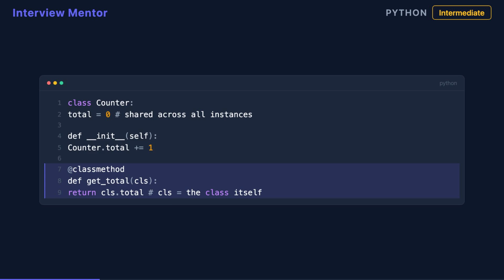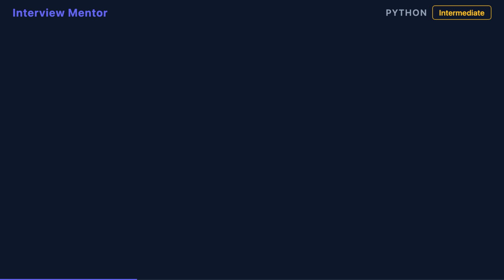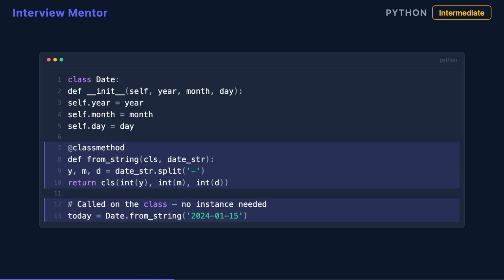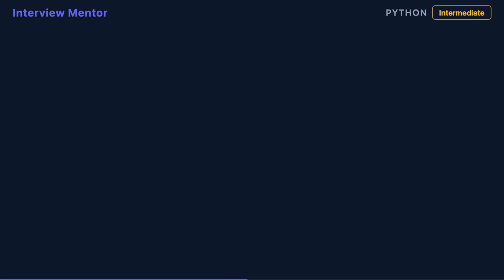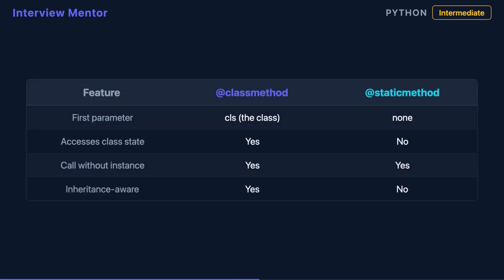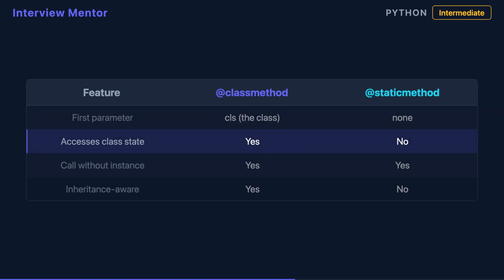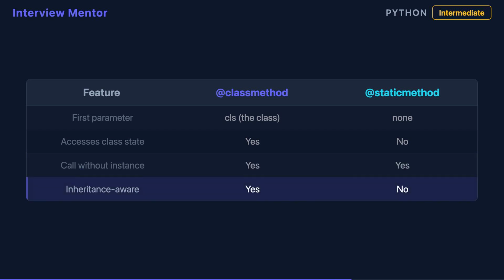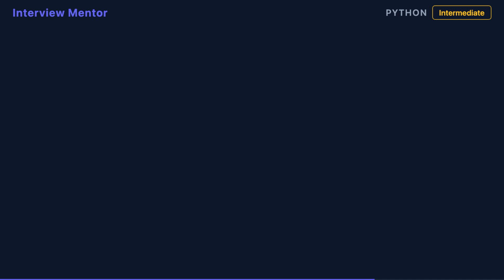Python Class Methods vs Instance Methods Explained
When should you use @classmethod instead of a regular instance method in Python? This video covers the cls vs self distinction, why factory methods are the primary use case, how to call them without an instance, and how they differ from static methods. Perfect for intermediate Python developers preparing for technical interviews.